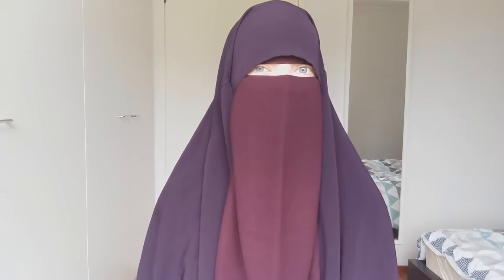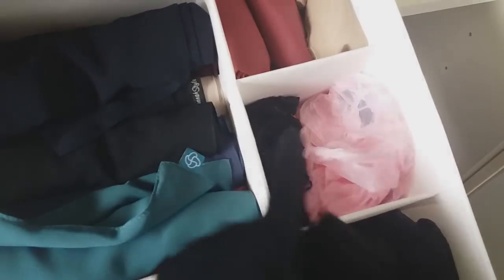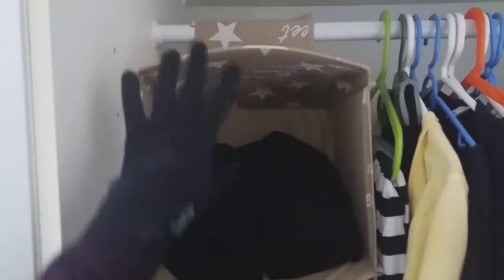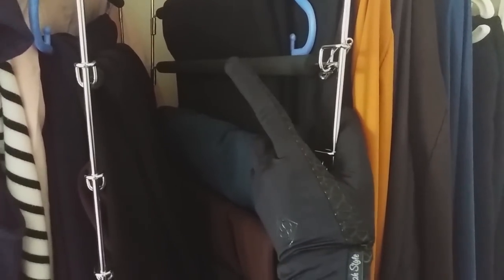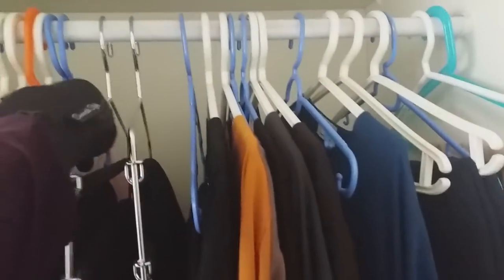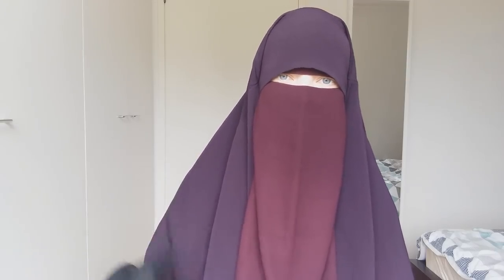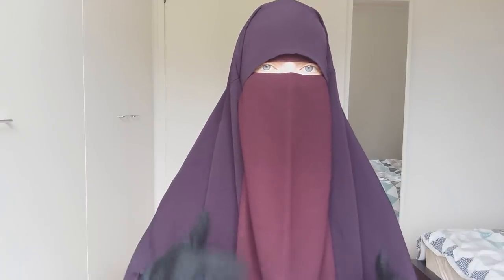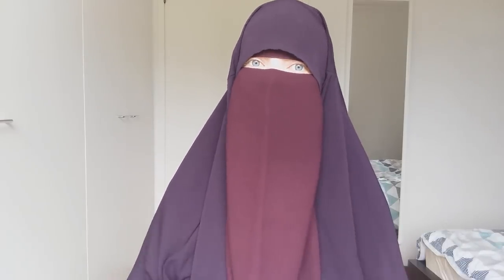What's In My Closet | Storing and caring for islamic clothes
Assalaamu aleykum sisters!

 In this video I show how I store my islamic clothes and briefly talk about how I care for them. I wish my hangers would match :D
 The video is quite long so you may skip to the place you feel more interested to if you feel so :)

0:00-14:30 Storage solutions in my closet
14:30-25:15 Caring for your clothes

What I'm wearing:
Niqab

Ikea containers:
One that I used for hijabs
One that I used for niqabs etc.
Similar to the one I had for jilbabs